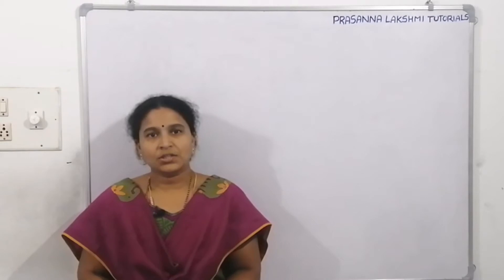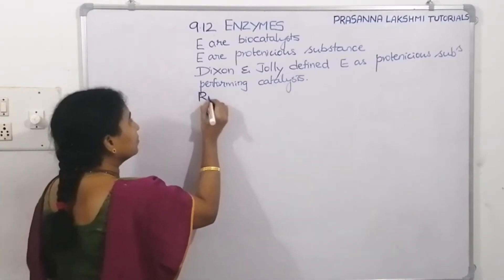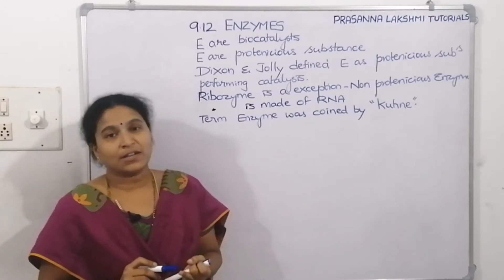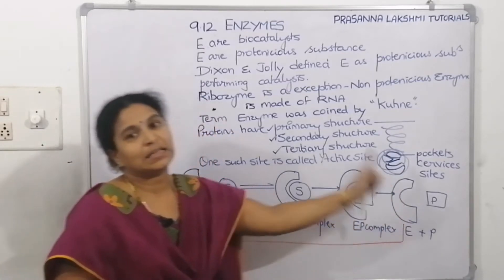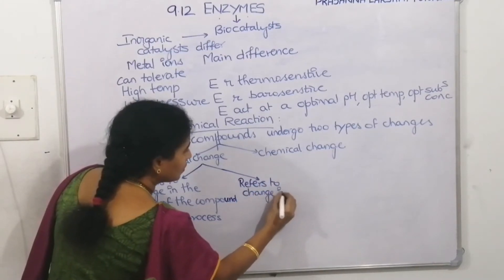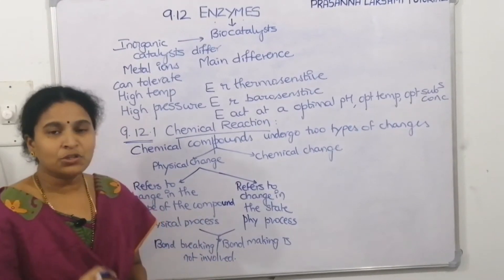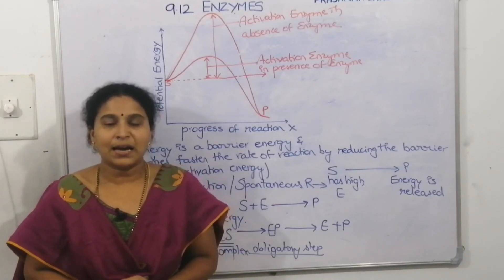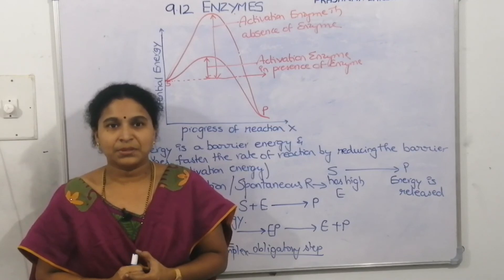BIOMOLECULES lecture #12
Enzymes , chemical reactions , how do enzymes bring about such high rates of chemical conversions , nature of enzyme action

chapter:9 XI NCERT BIOLOGY